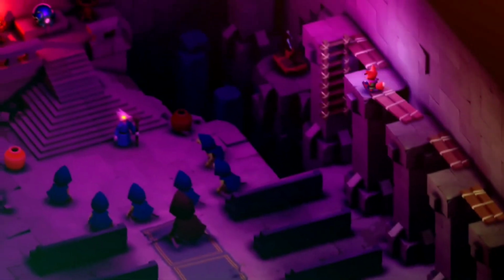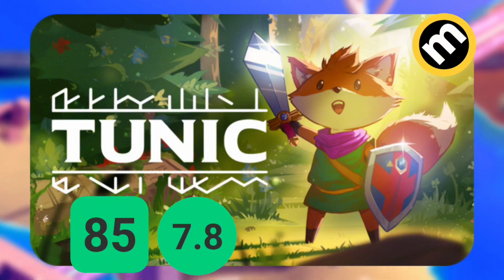PS PLUS MAY 2024 FREE GAMES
Distribution of PS Plus May 2024. PS+ May 2024. PS4 and PS5 games of the month in PS PLUS Essential.

In May 2024, Playstation PLUS distributed:
● Ghostrunner 2
● EA Sports FC 24
● Tunic
● Destiny 2: Lightfall

PS PLUS games will be available from May 7, 2024, to June 4, 2024.